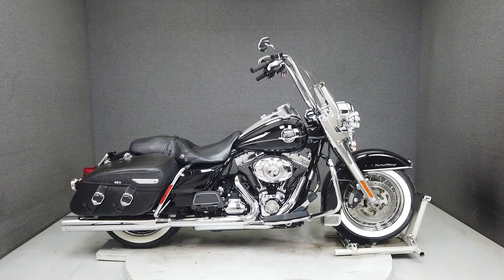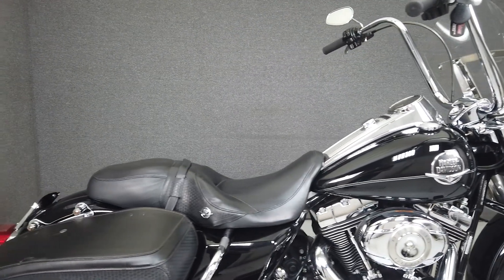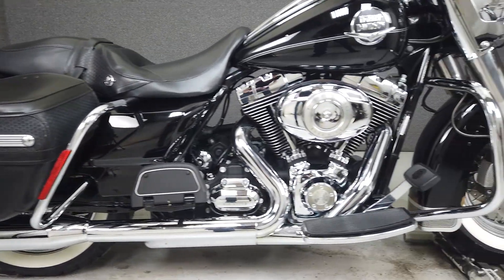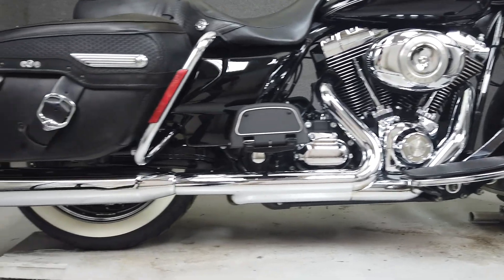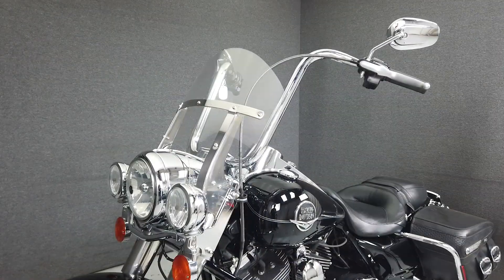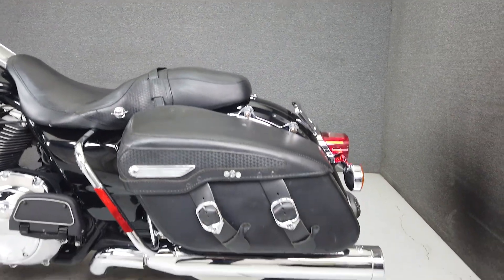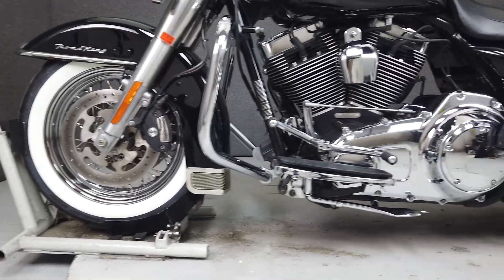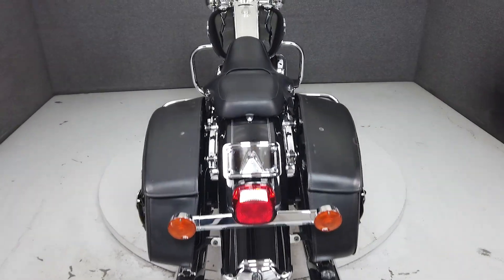2009 HARLEY DAVIDSON FLHRC ROAD KING CLASSIC W/ABS - National Powersports Distributors